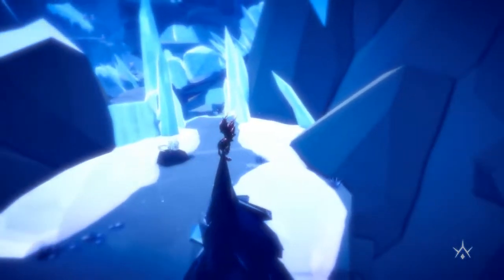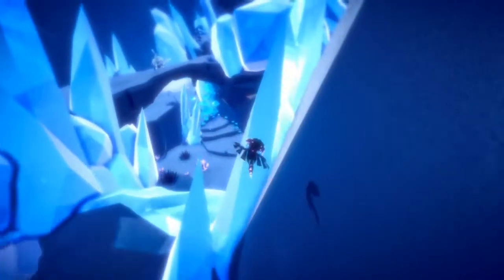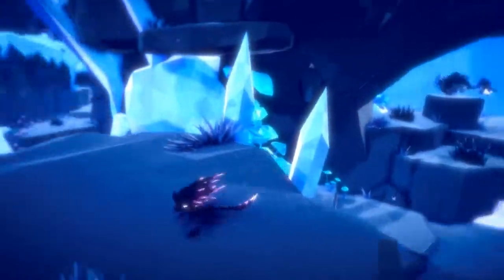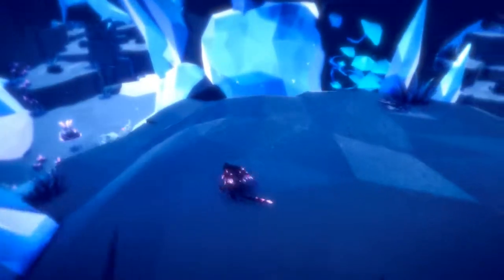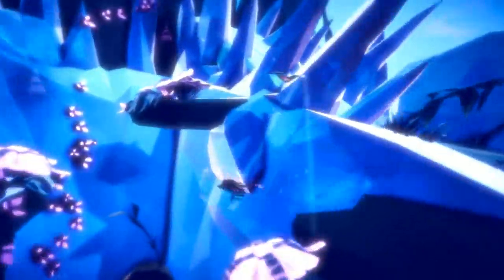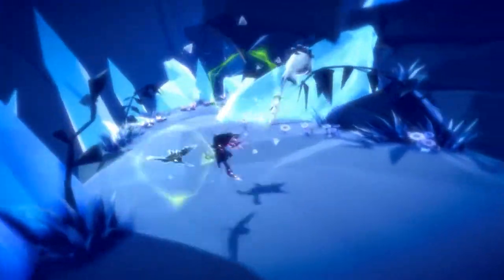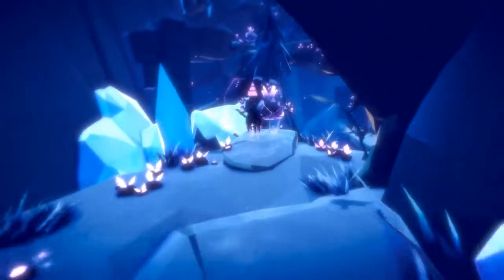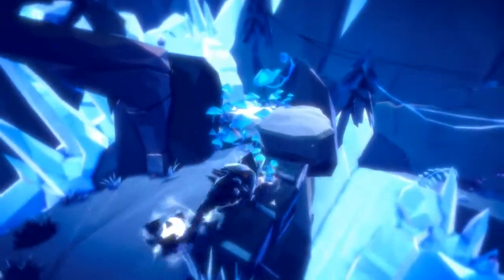Mushroom Wall Skip 1 and 2